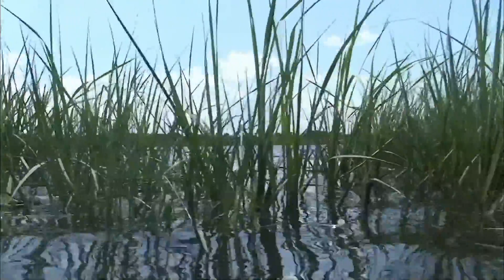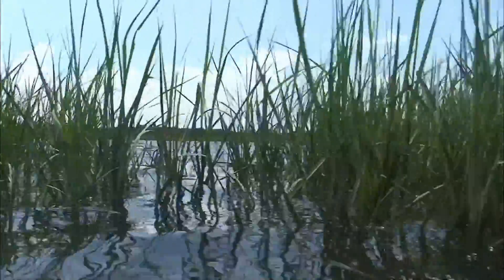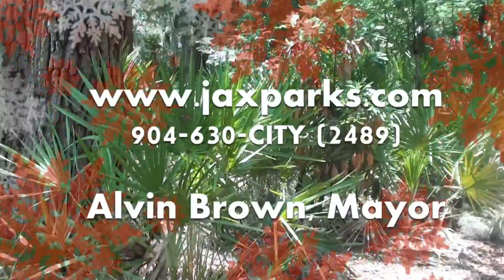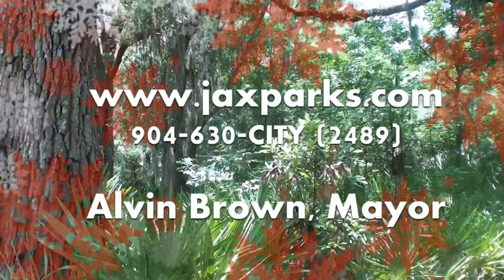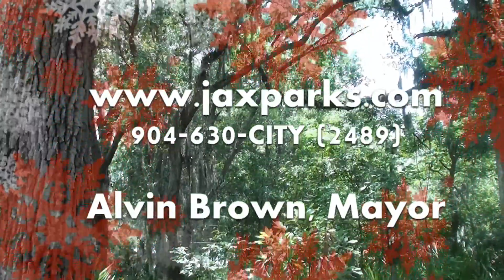Holiday with JaxParks - Dutton Island Preserve and Dutton Island Preserve Expansion